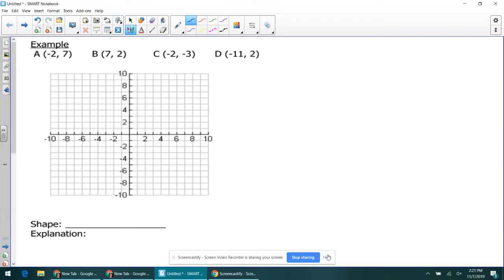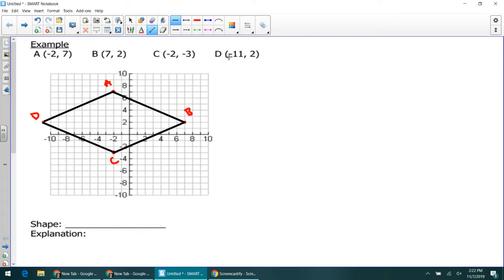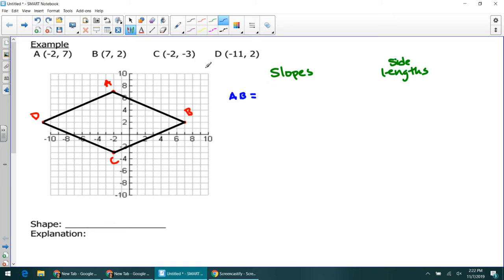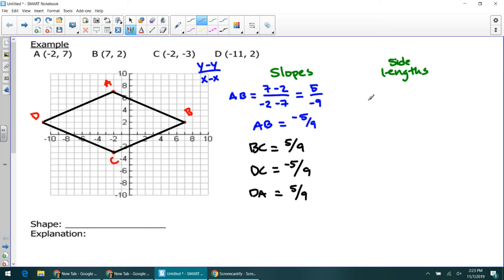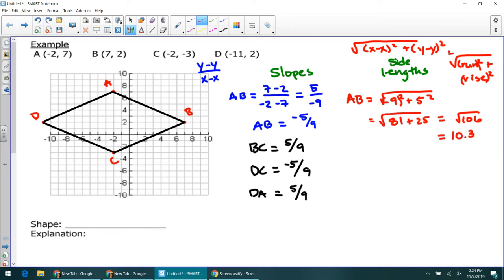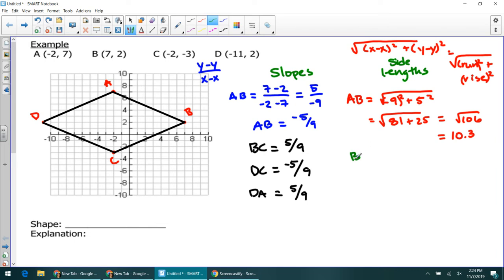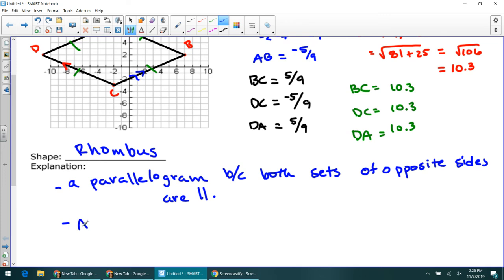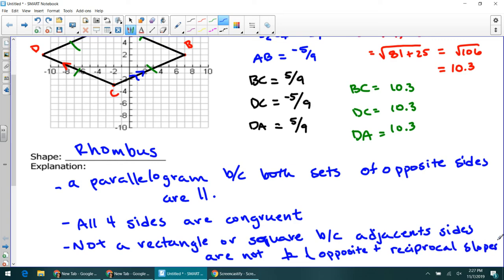What Shape Am I? Example